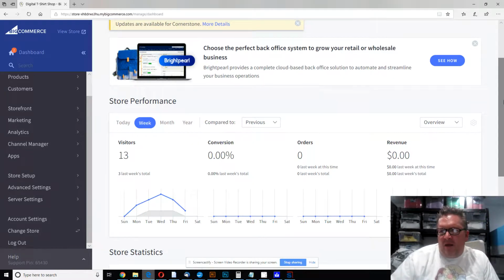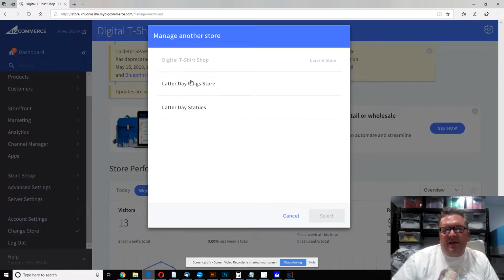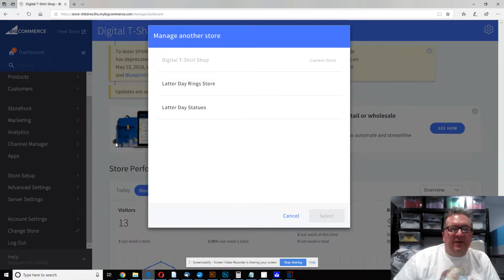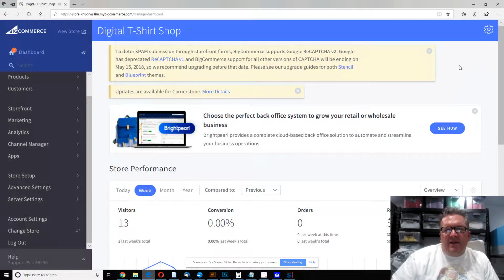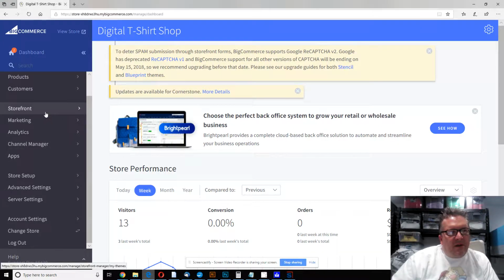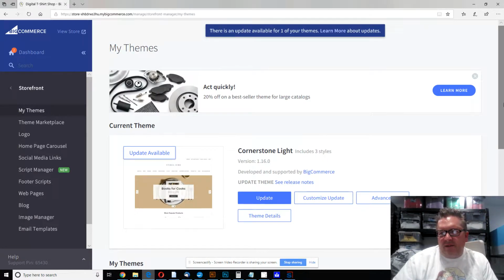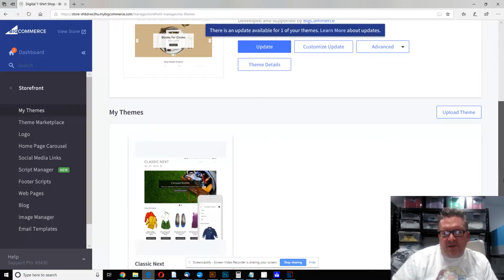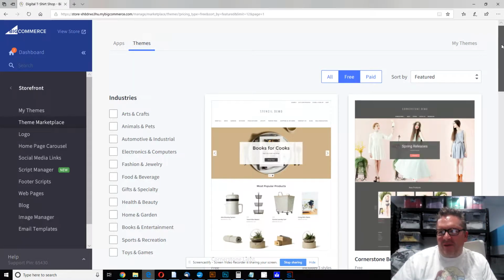Digital T-Shirt Shop - Big Commerce Store Basics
Some basics about setting up my Big Commerce store.